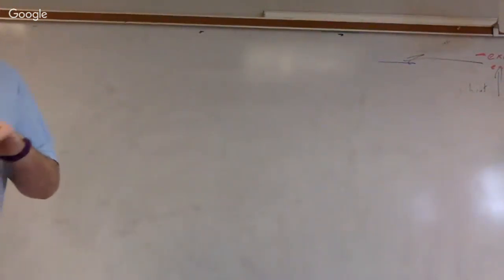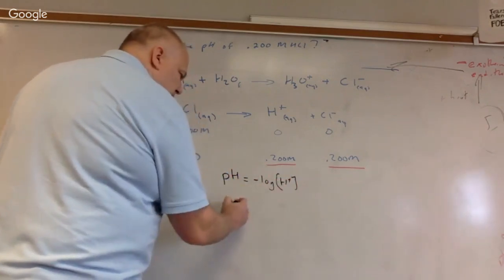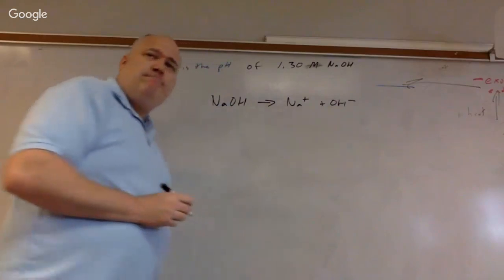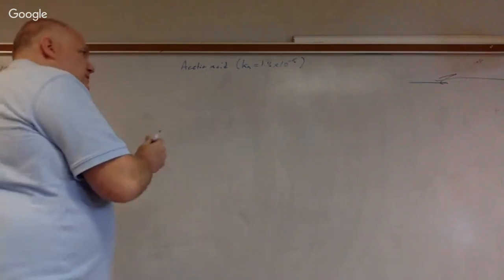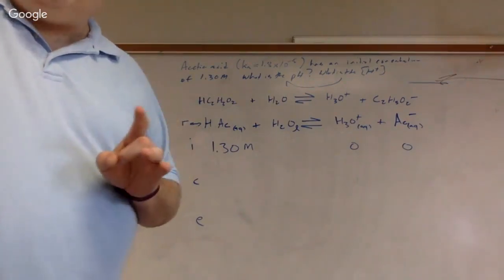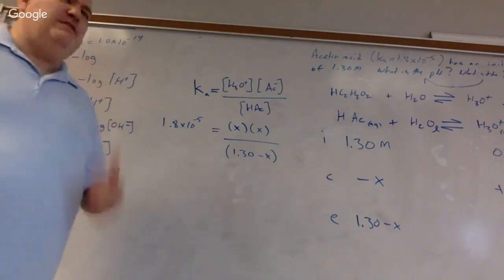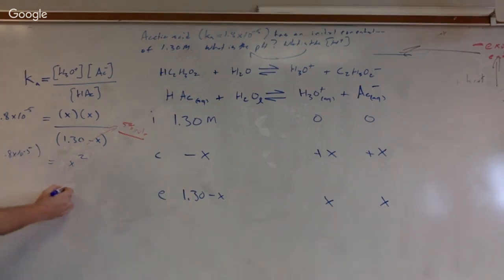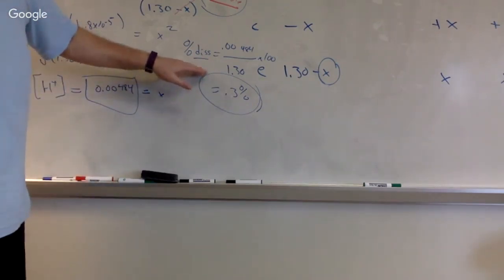pre-AP Chemistry - Calculating strong and weak acid pH